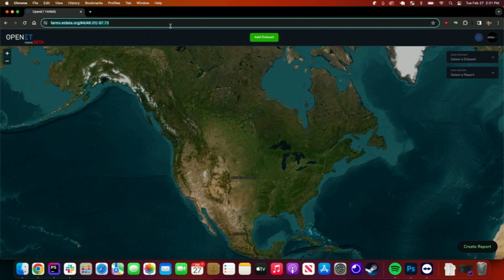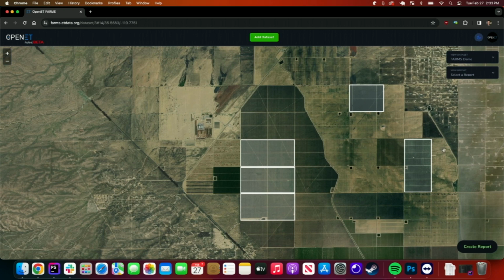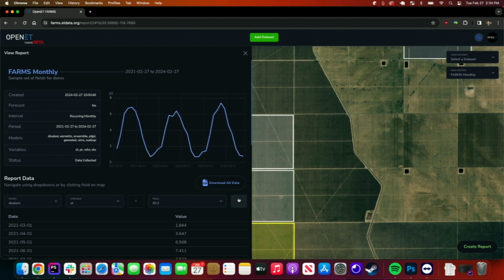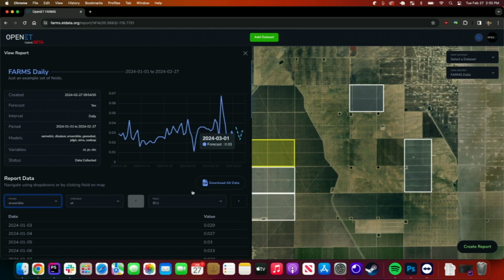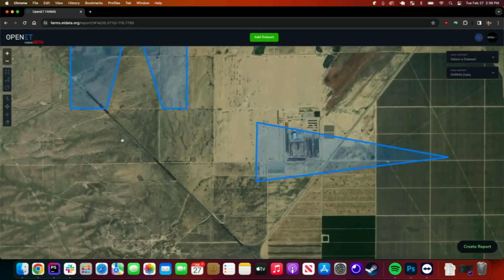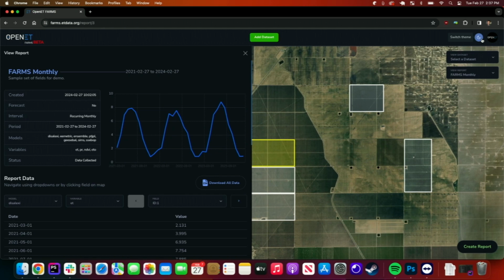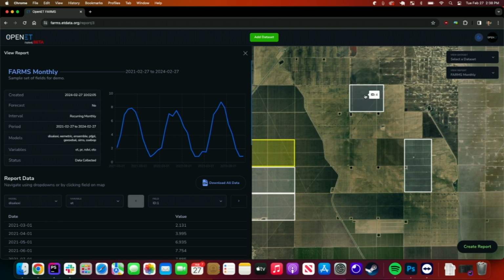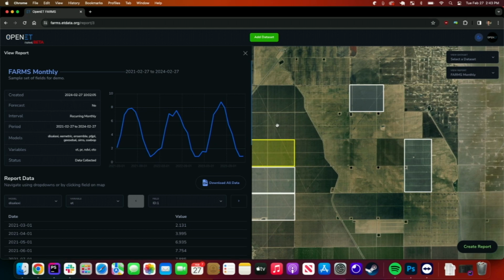Intro to the OpenET Farms and Ranch Management Support Tools - Jordan Harding, Habitat Seven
Jordan Harding, Habitat Seven & Will Carrara, OpenET Intro to the OpenET Farms and Ranch Management Support Tools.